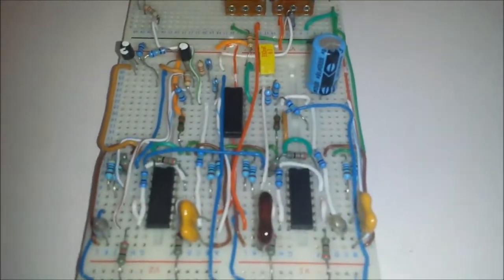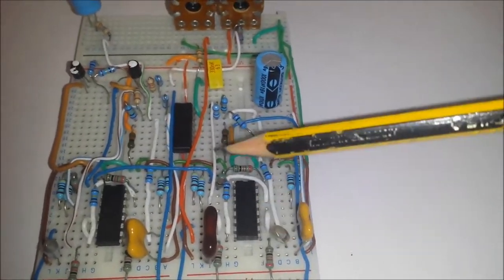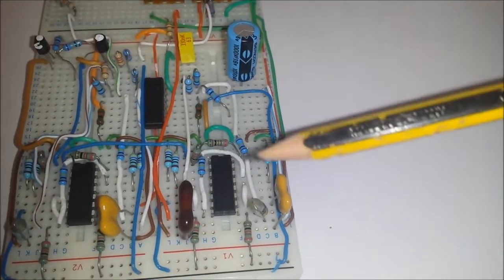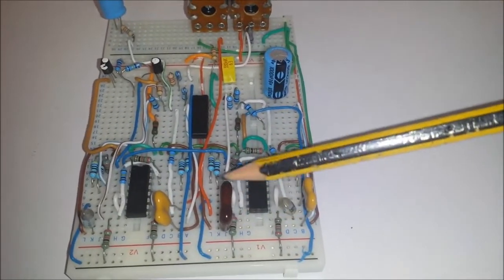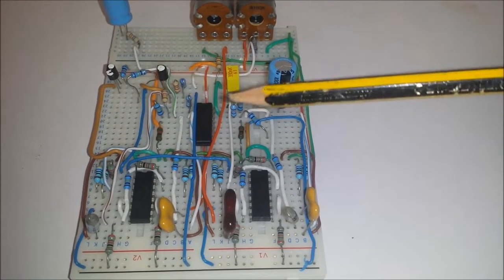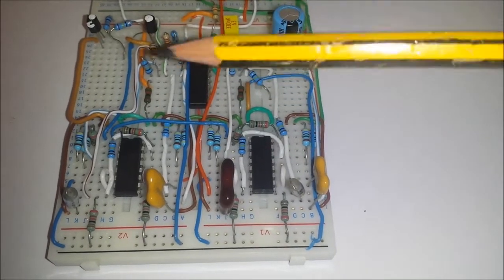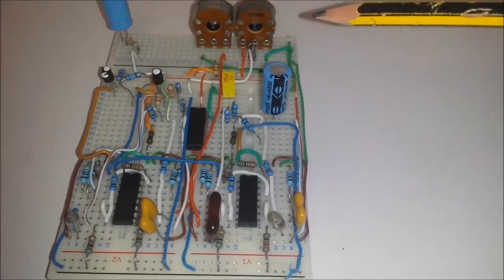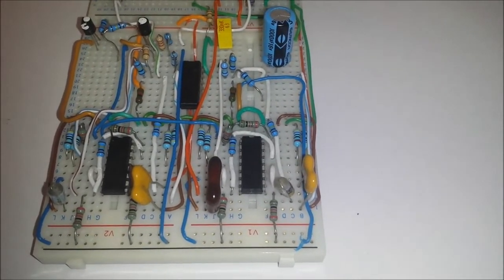DIY analog synth project (The 4 Pole SEM Clone filter experiment .)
Hey guys heres a small experiment I thought would be worth sharing , it is a prototype clone of the classic oberheim voltage controlled filter with a small twist. Its 4 pole !
        This will be a multimode version and not a state variable yet, (as im yet to work out that part as well as a possible notch mode switching.)
I have searched high and low on the internet for this variant , as of yet I have seen nothing ;-)
Sound demo vids to follow running varies signal sources through the filter.